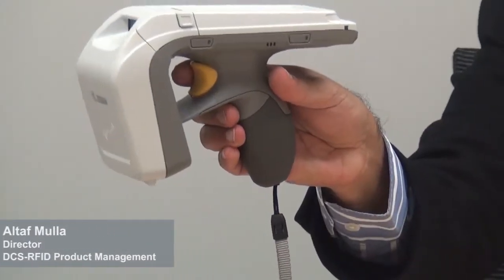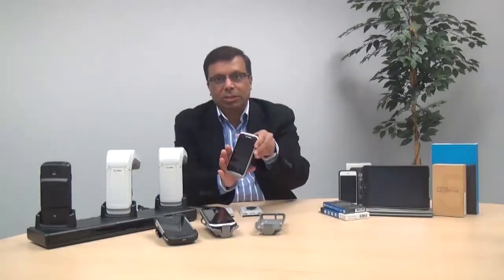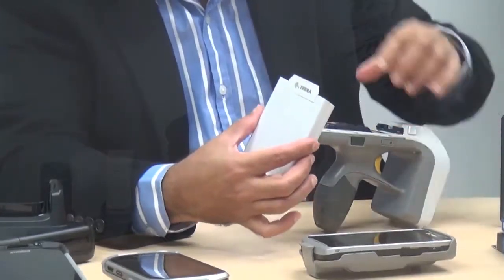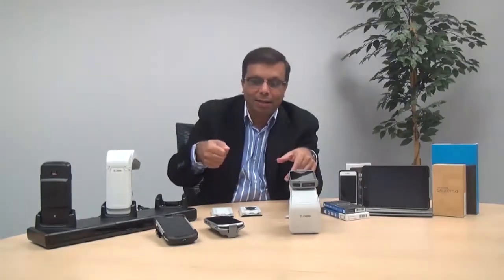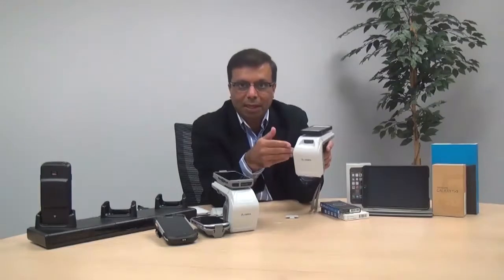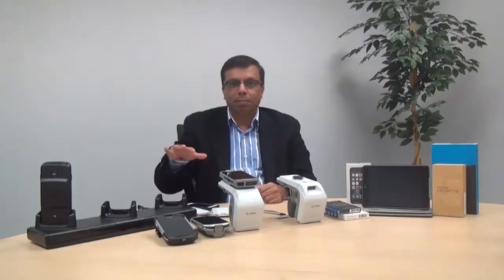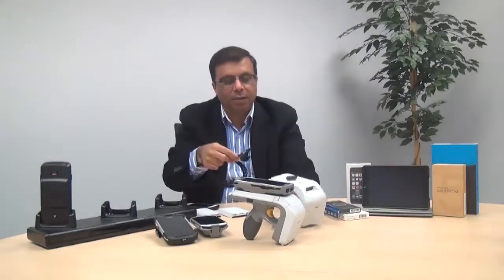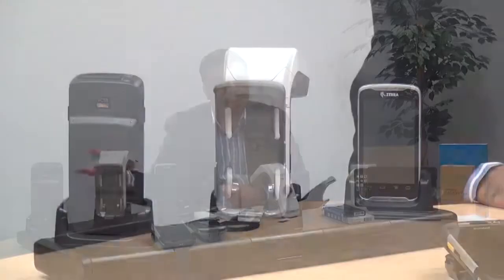Zebra Technologies: RFD8500 Adapters and Accessories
In this video, Zebra demonstrates how to utilize the RFD8500 adapters and accessories with your device.